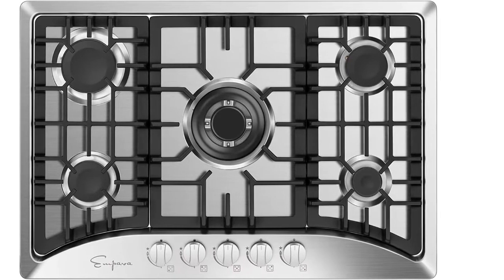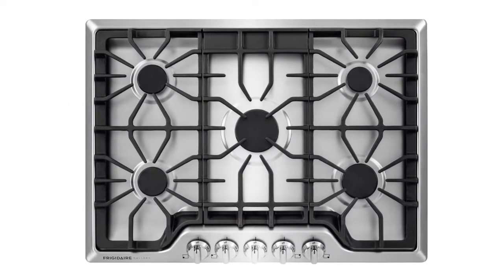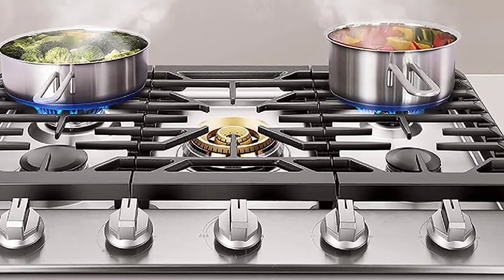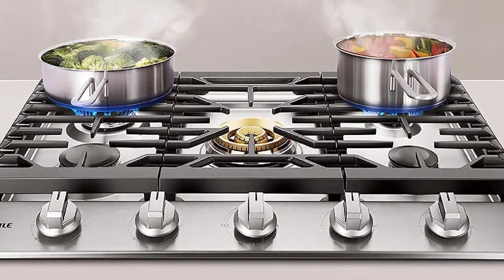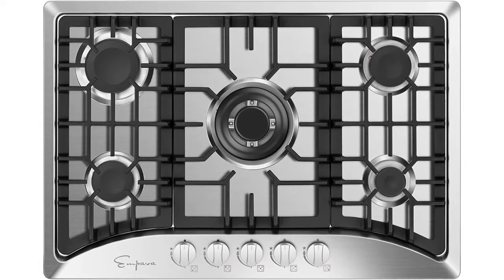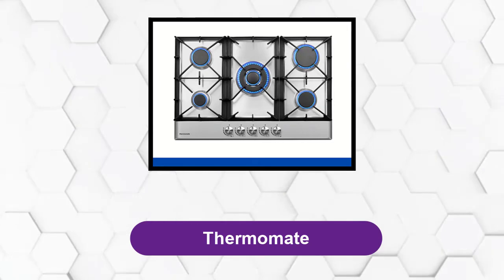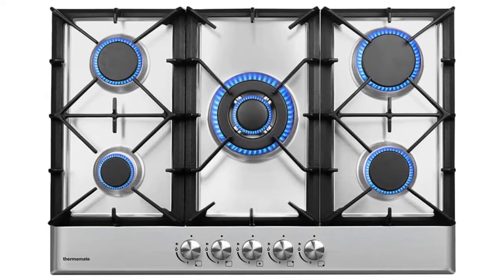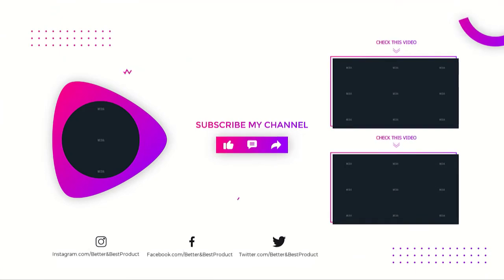Best 30 Inch Gas Cooktops Reviews 2023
Best 30 Inch Gas Cooktops 2023

In This 30 Inch Gas Cooktops Review Video, We Will Show You 4 Top Rated 30 Inch Gas Cooktops To Buy In 2022. We Made This List Based On Our Personal Opinion Based On Their Price, Quality, Durability, Brand Reputation, User Feedback And Other Related Issues.

See Update Price & Customer Reviews Of Top 4 30 Inch Gas Cooktops:

►USA Links◄

➜ 1.Frigidaire FGGC3047QS
➜ 2.FOTILE GLS30501
Are you searching for the best 30 inch gas cooktops 2022?

If so, then you are in the right place for getting essential information on 30 inch gas cooktops 2022.

In this best quality 30 inch gas cooktops review video, we will show you top rated 30 inch gas cooktops to buy in 2022.

Jump to the Section:
00:00 Introduction.
00:21 Frigidaire FGGC3047QS Review.
01:27 FOTILE GLS30501 Review.
02:42  Empava Review.
04:12 thermomate Review.